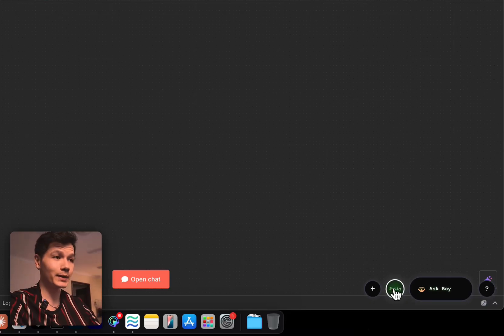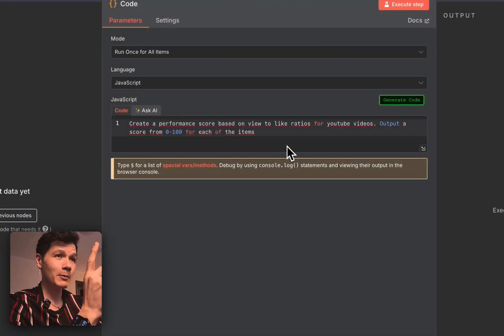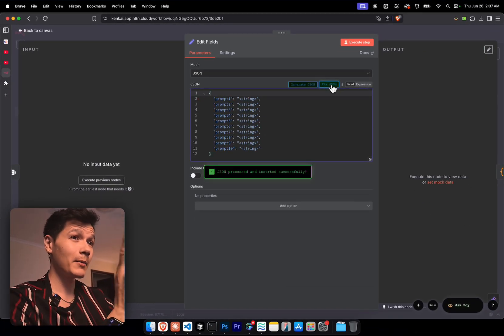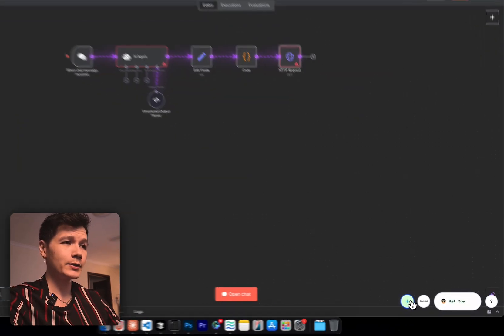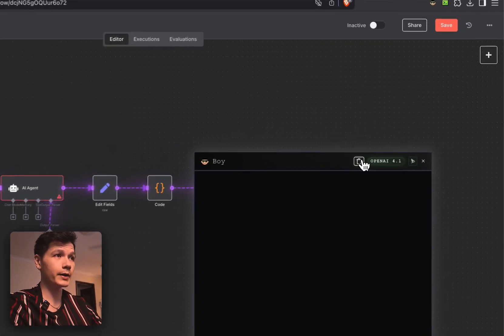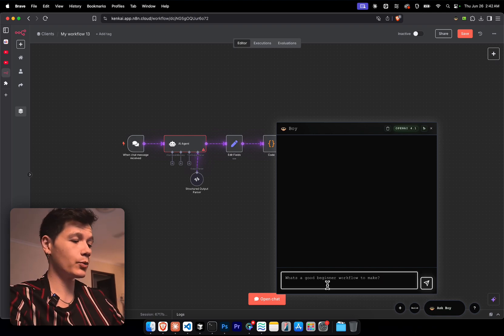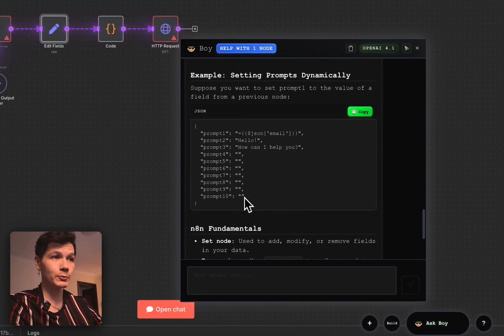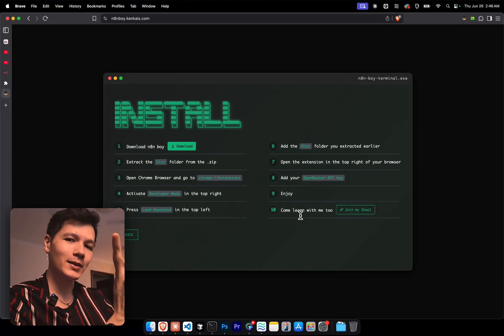n8n just got so easy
The new and improved n8n boy now version 2.3.

With access to over 2000+ workflows which you can access directly in n8n, paste into your workflow and you're ready to go.

Generate code, JSON, system prompts for your AI Agents, optimize all your other Agents prompts.

Chat when you need a hand, choose from 6 different AI models all from OpenRouter using 1 API key.

Build structures, save them, reuse them.

n8n on easy mode.